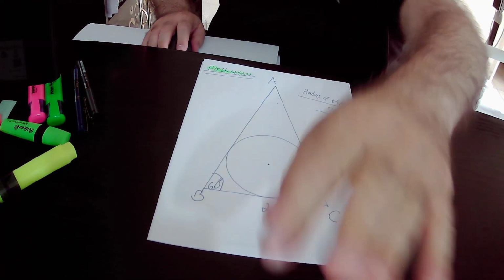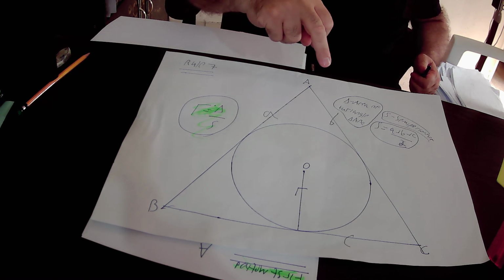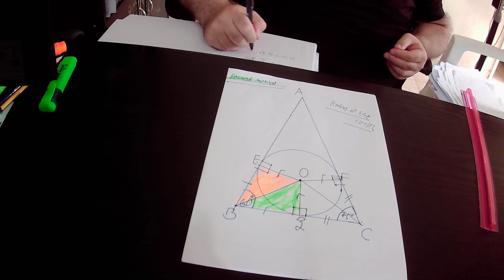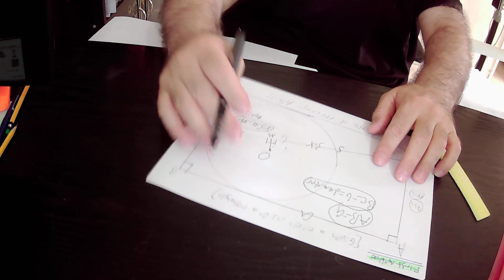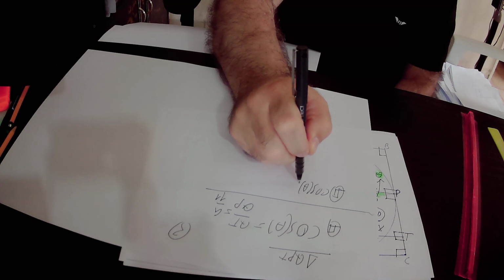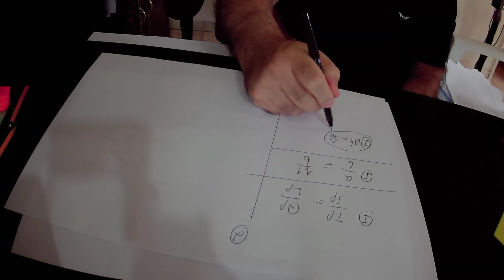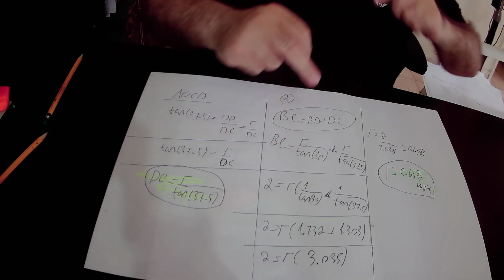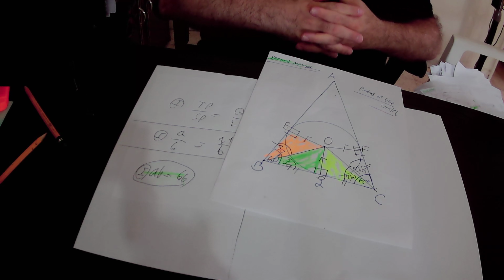This Russian Math Olympiad Problem Will Blow Your Mind